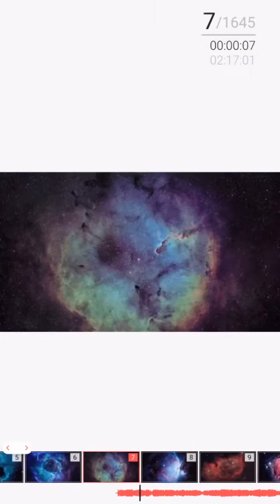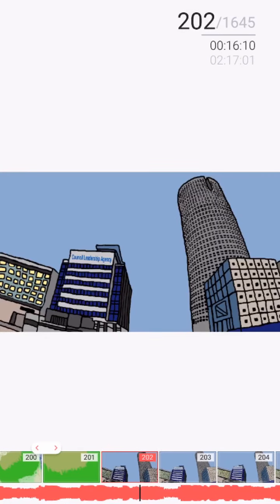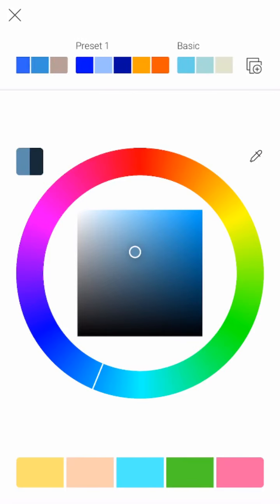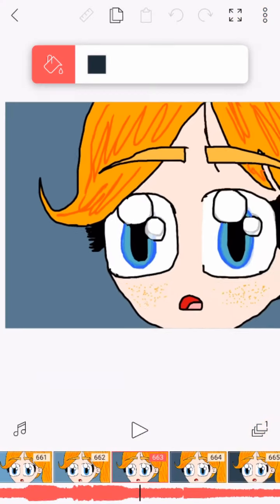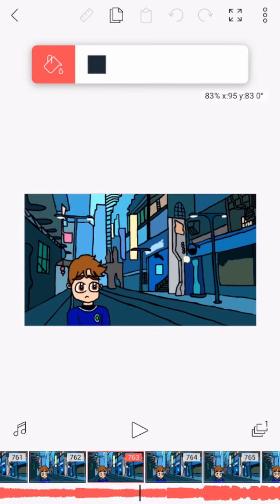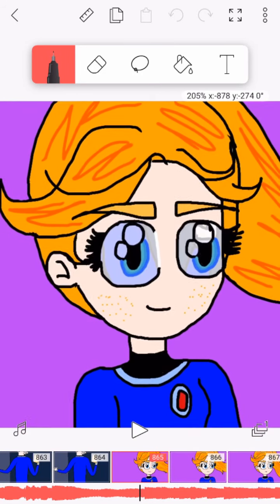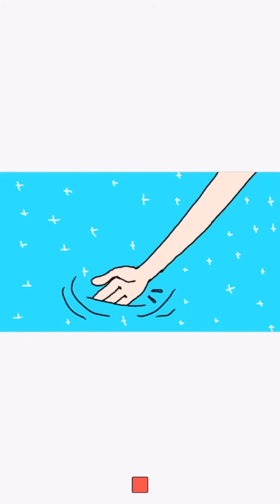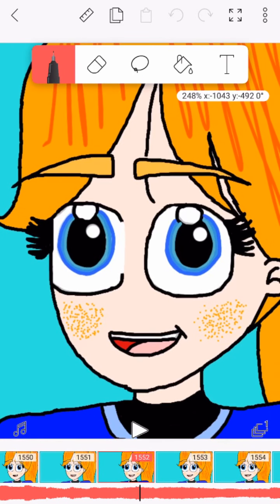Behind The Scenes of Making “The Aperture’s Gem” Film Trailers!!!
Join me as I take you behind the scenes of my theatrical animated film trailer: The Aperture’s Gem!